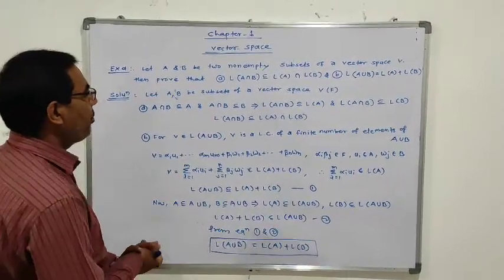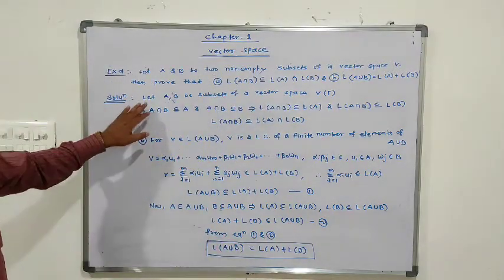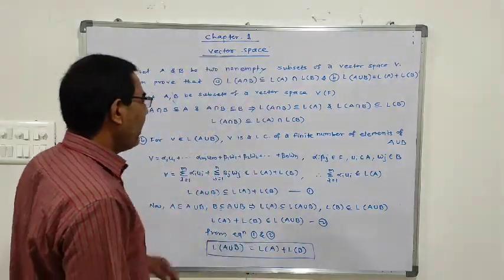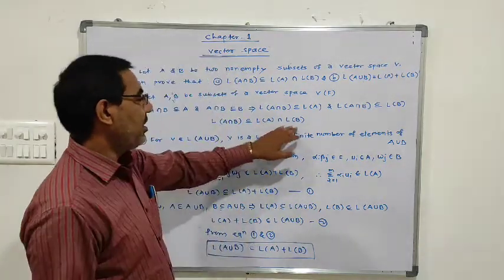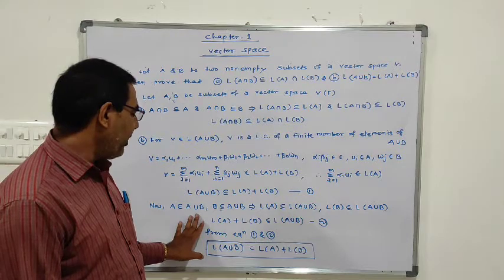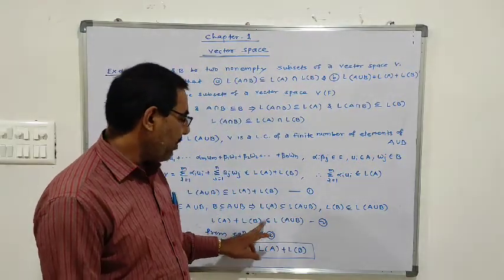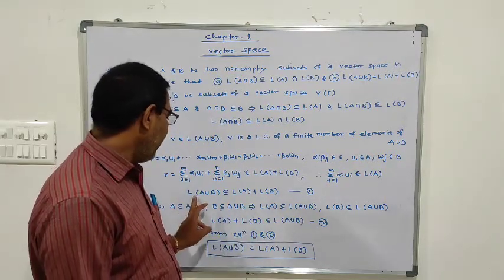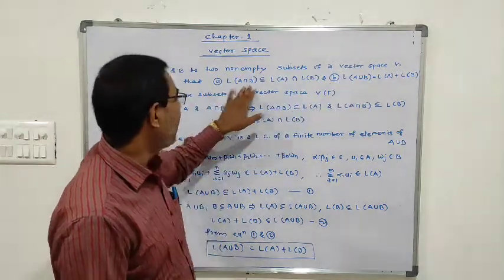Lec - 15, Math, Sem - 3, B.Sc - 5, Paper- 1( Linear Algebra)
Unit - 1, Chapter - 1 ( Vector spaces )